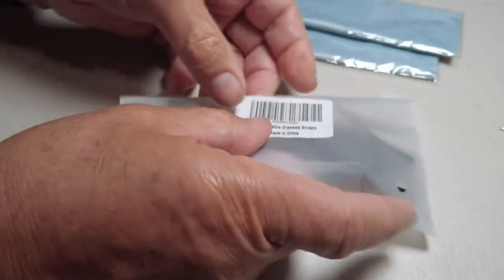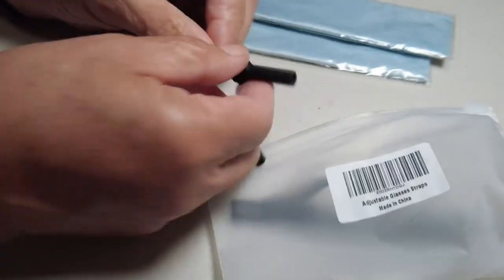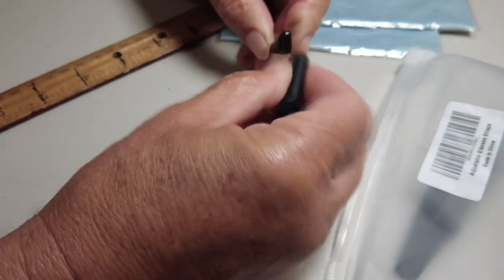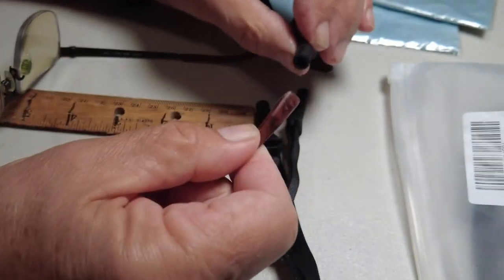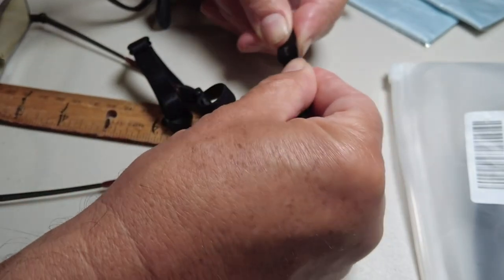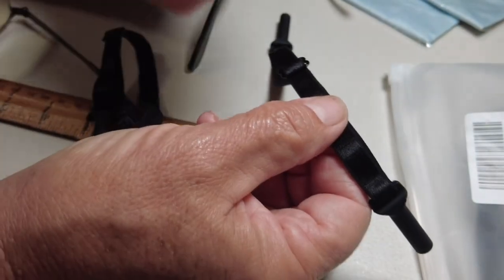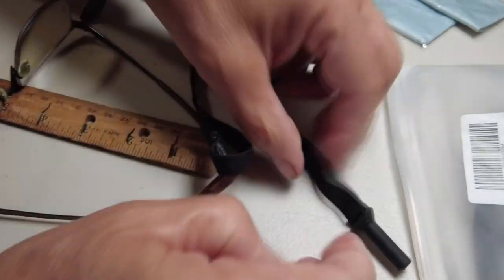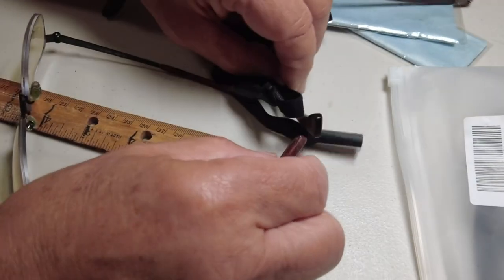VINSONSI Festty Glasses Strap Sports, Sunglasses Strap for Kids Men Women Review, Good value if your